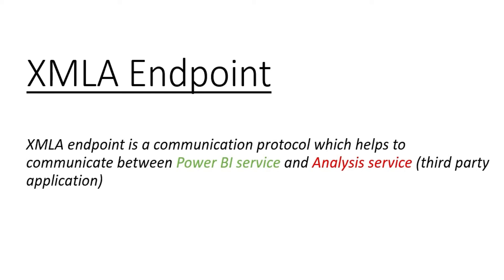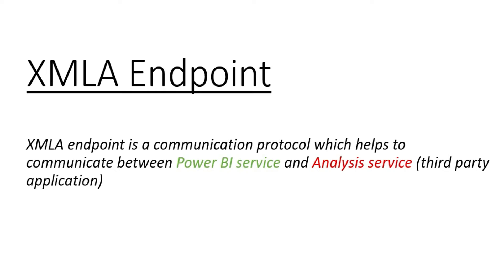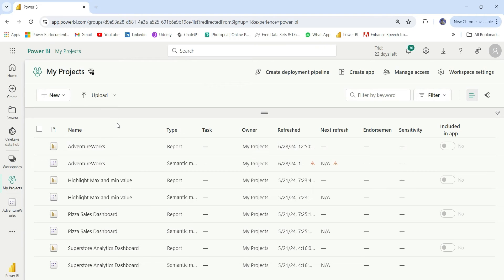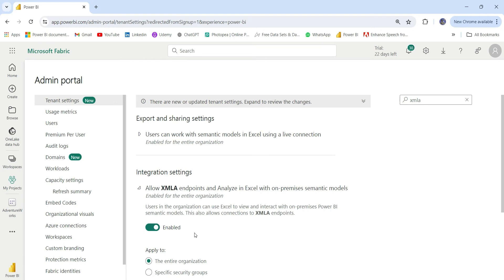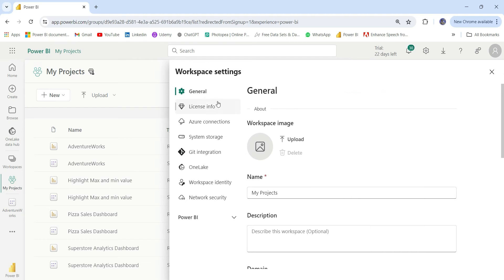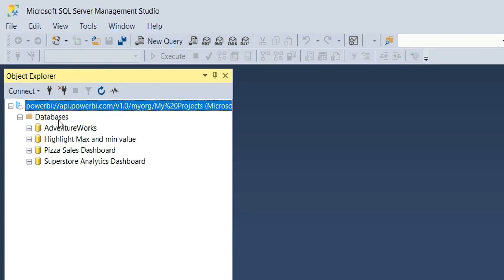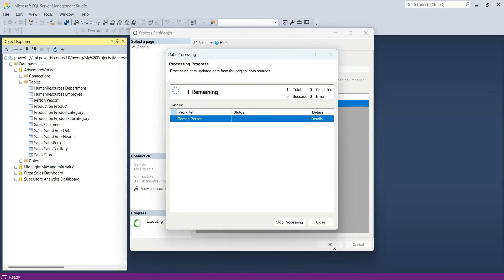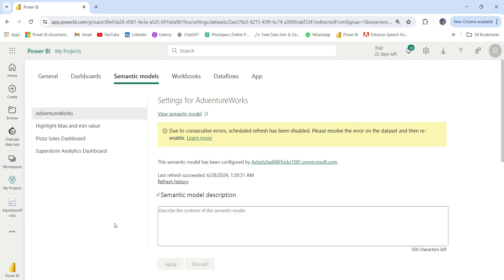How to Refresh a Single Table in Power BI Using XMLA Endpoint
In this Power BI tutorial, learn how to refresh a single table using the XMLA endpoint. This step-by-step guide will help you automate your Power BI data refreshes efficiently.